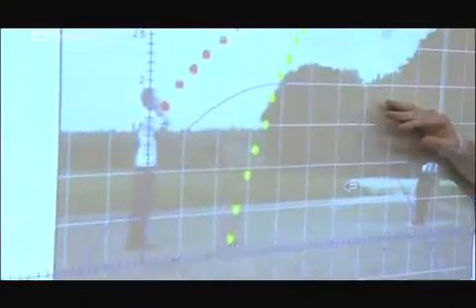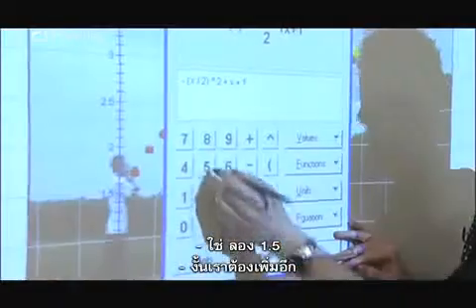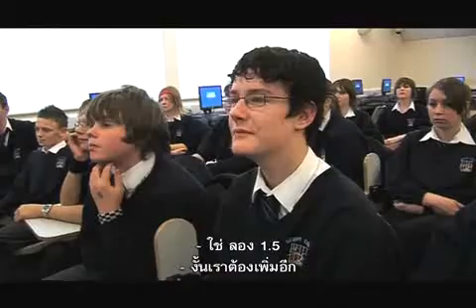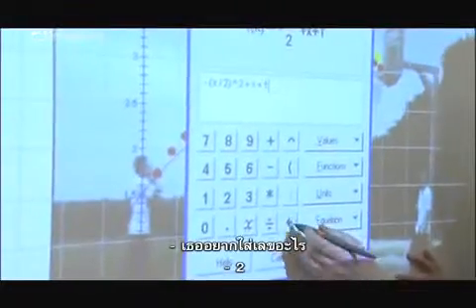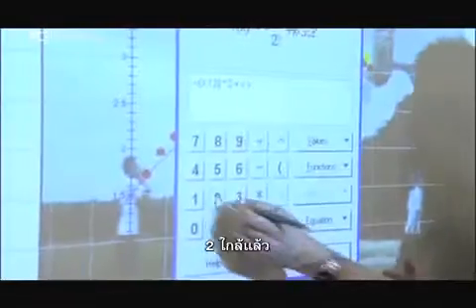27 Hard to teach Secondary maths คณิตศาสตร์ ระดับมัธยมศึกษา